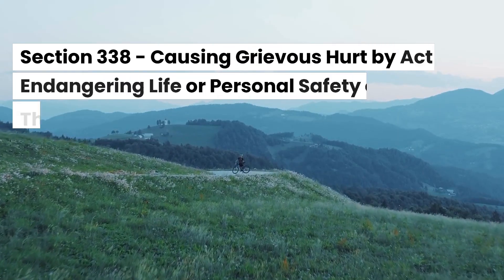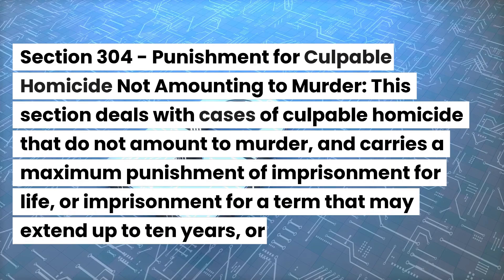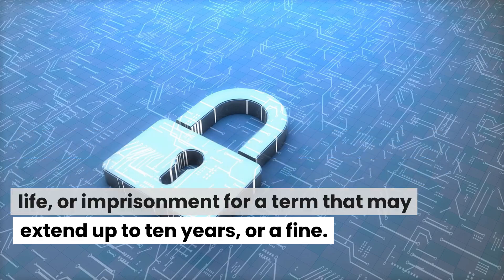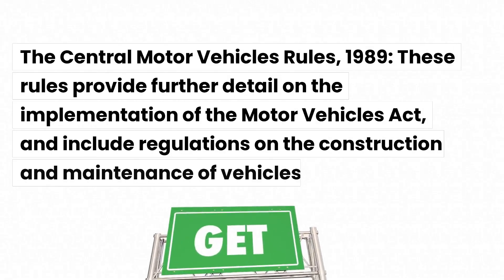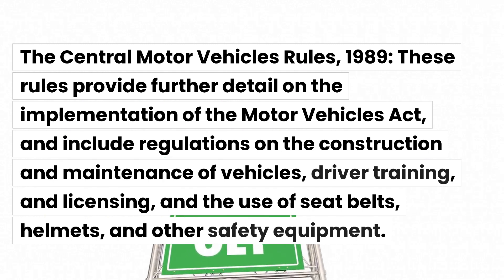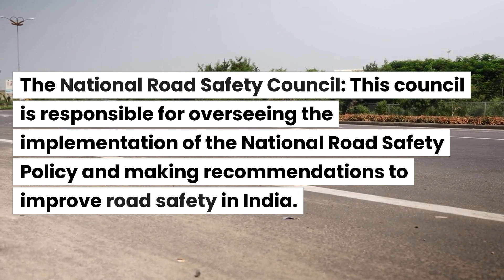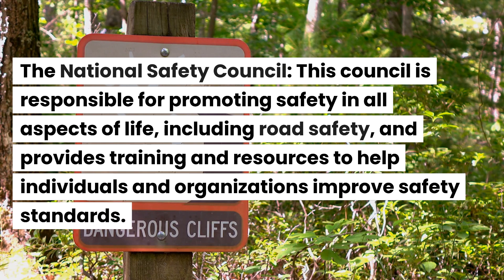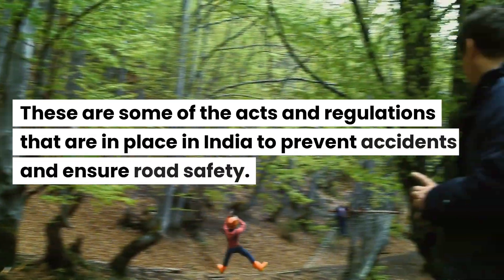Accidents its causes PART 2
THIS VIDEO DESCRIBES ABOUT HOW TO PREVENT ACCIDENTS